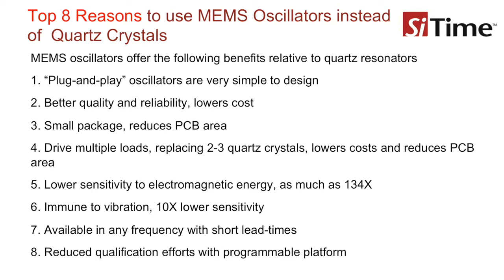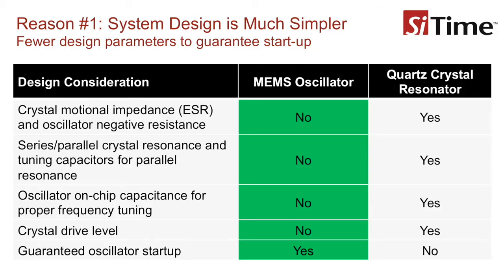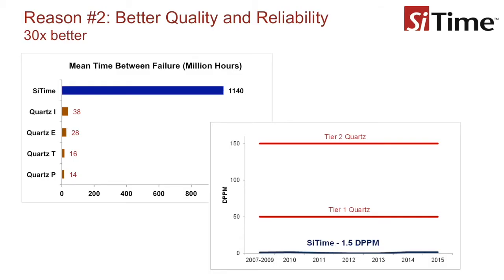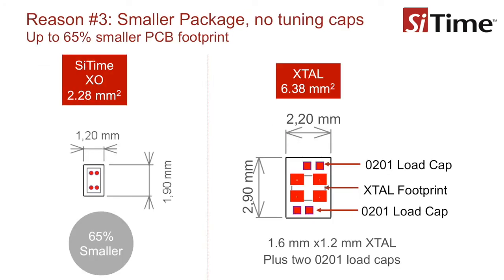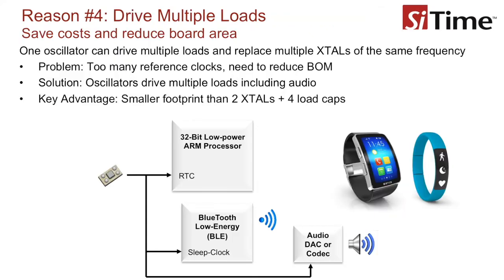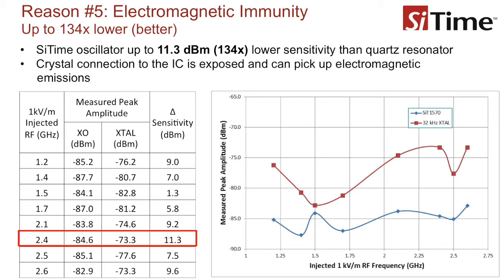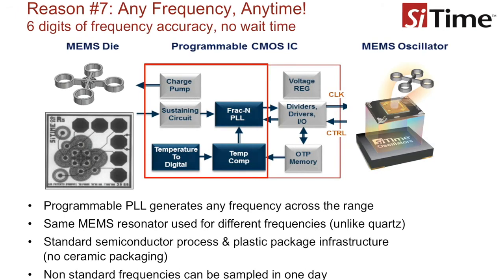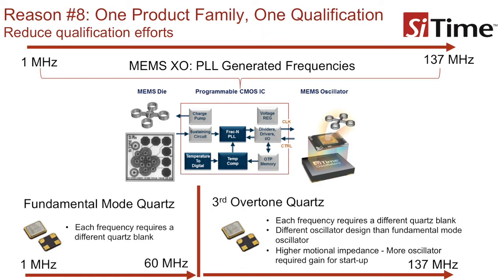8 Reasons to Replace Crystals with MEMS Oscillators